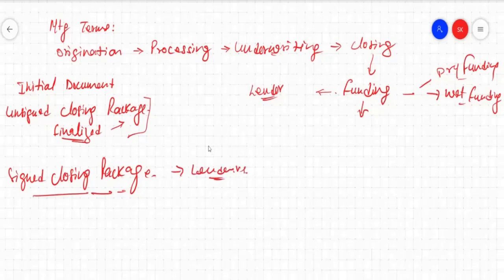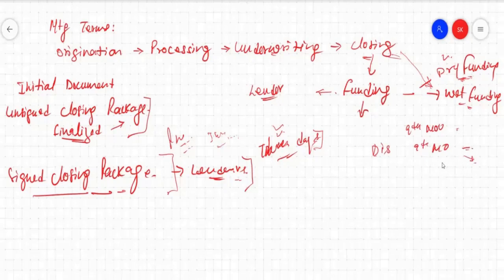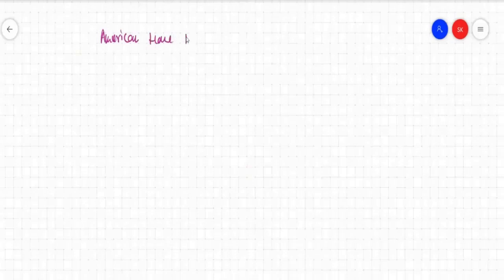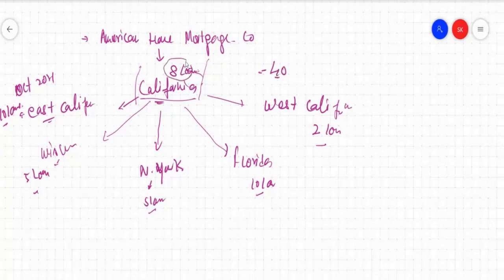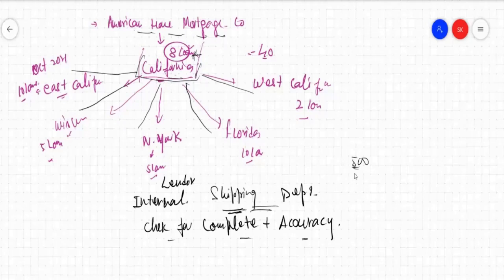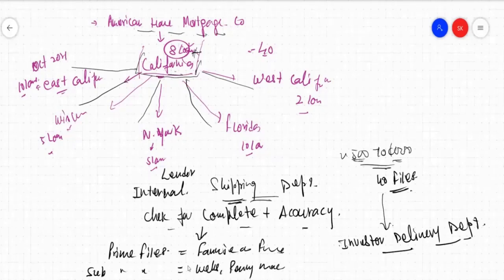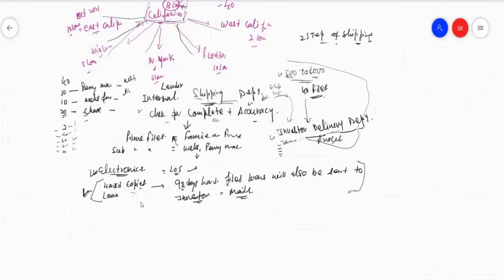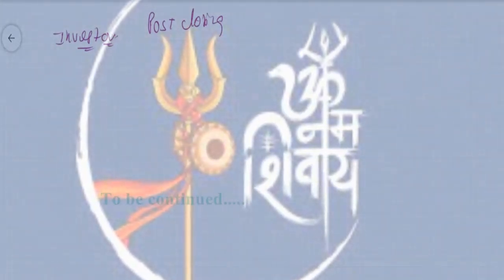Basics of Mortgage Underwriting ( Part 9) - Loan Life Cycle (Shipping) - Indigenous Outlook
Investor delivery team (shippers) delivers closing (final) packages to the respective investors by uploading it on their websites or “sharepoint – link”, before investor lock expires.
As a first step of investor delivery process, shippers.

Amazon Business Exclusive Deals on Computers/ Laptops / electronics & more.